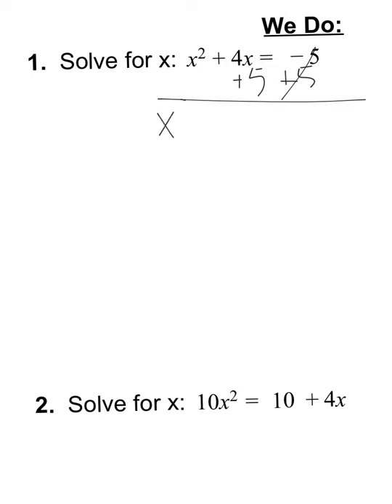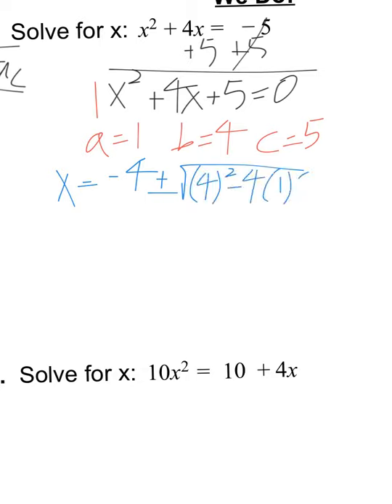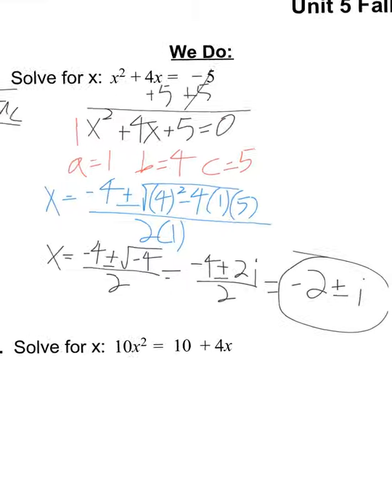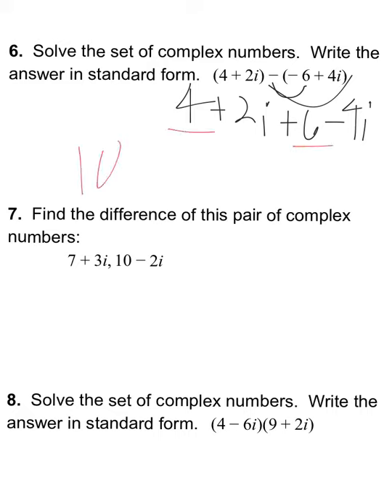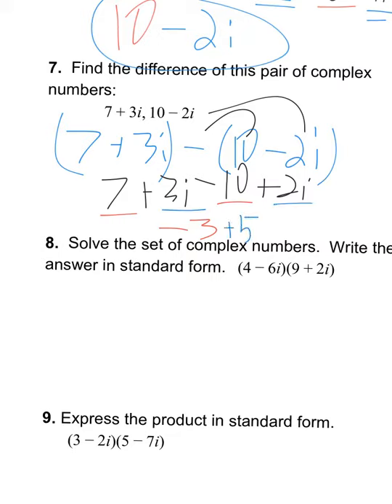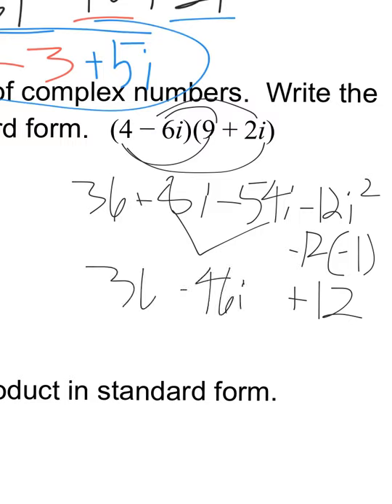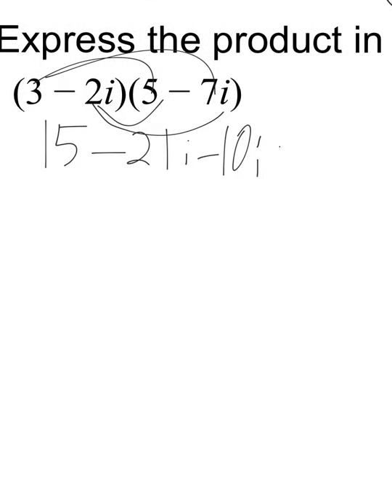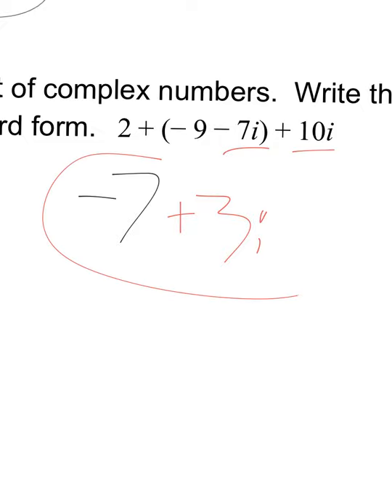Fall Semester Review | Unit 5 | Part 2 | Algebra 2